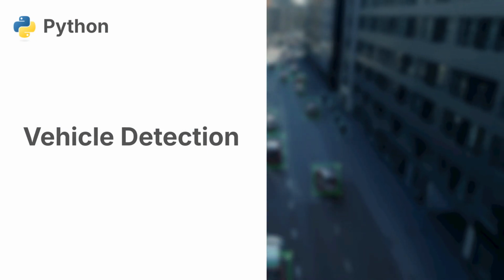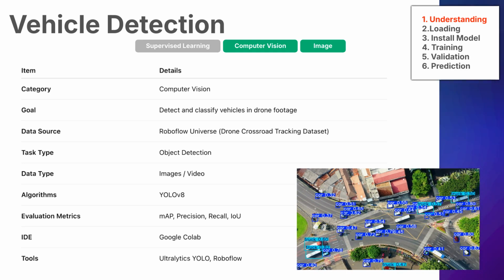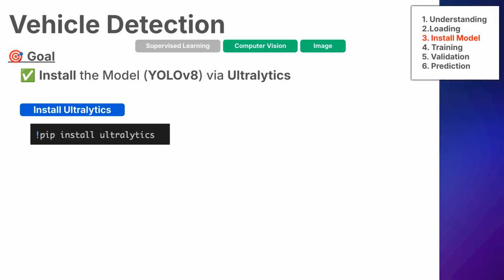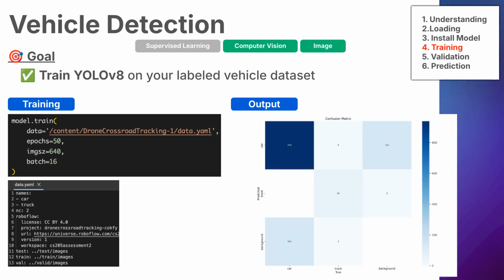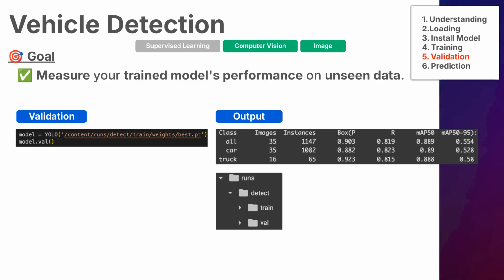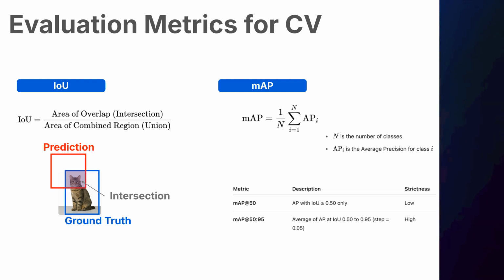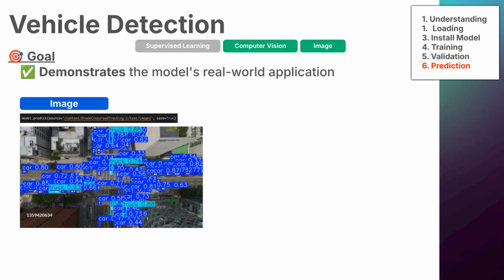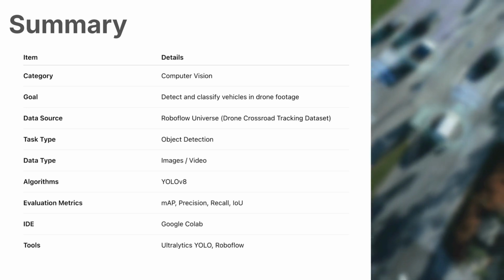🚗【Vehicle Detection】YOLOv8 with Drone Footage & Real-Time Results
🚗✨ Detecting vehicles from drone footage is a challenging yet powerful computer vision task. Beginners often face difficulties with dataset preparation, model selection, and achieving accurate predictions in different environments. In this video, we’ll show you how to use YOLOv8 to create a reliable vehicle detection system step by step.

✔ Learn how to load and preprocess vehicle detection datasets
✔ Train and validate YOLOv8 for accurate object detection
✔ Run predictions on both images and videos, including drone footage
✔ Analyze real-time performance and discuss improvements for better accuracy

🚀 Perfect for anyone interested in computer vision, deep learning, or traffic analysis, this tutorial will show you how YOLOv8 makes vehicle detection easier and more efficient!